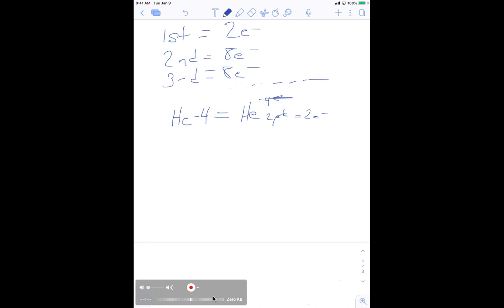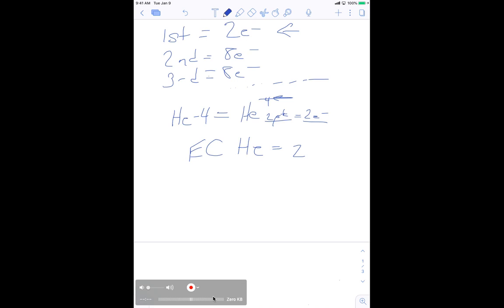Electron Configuration Practice Help Edit